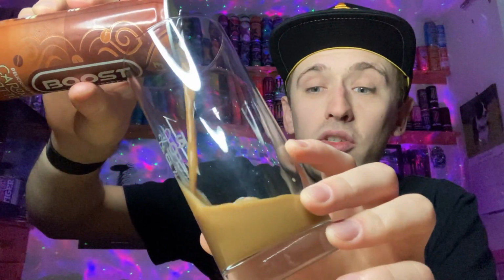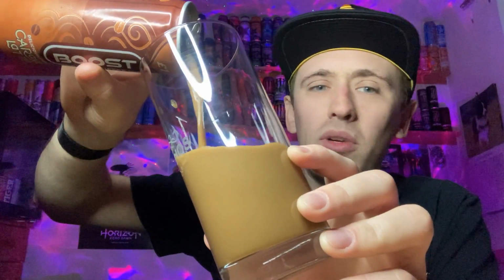Drink Review - BOOST: Iced Coffee; Caramel Latte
Do You Like My Intro / Outro Or My Channel Logo?